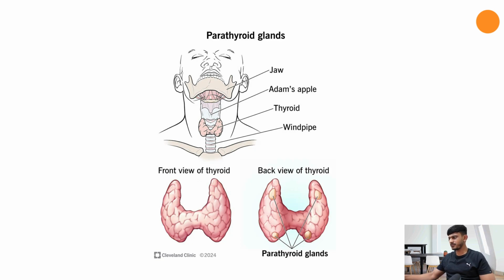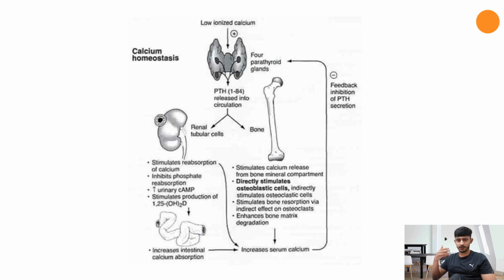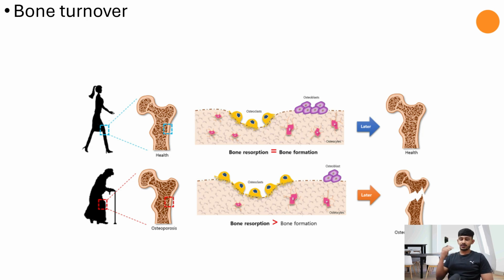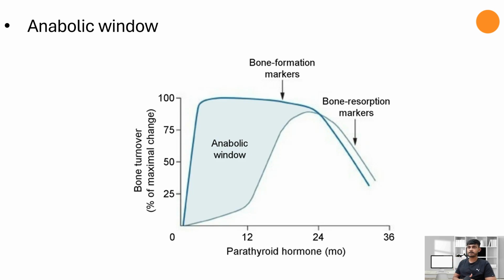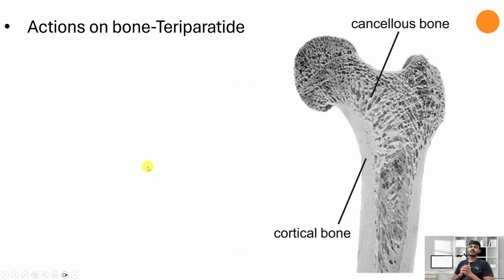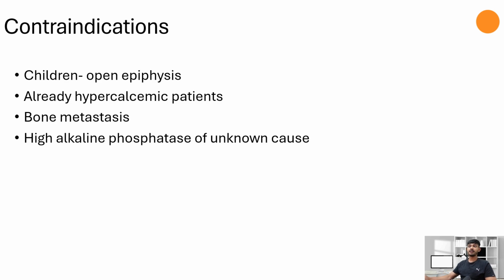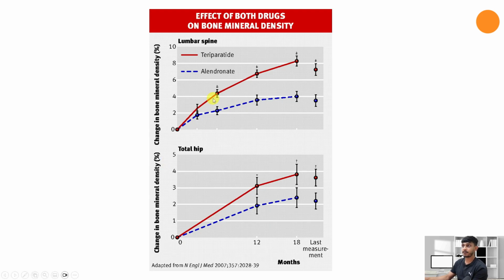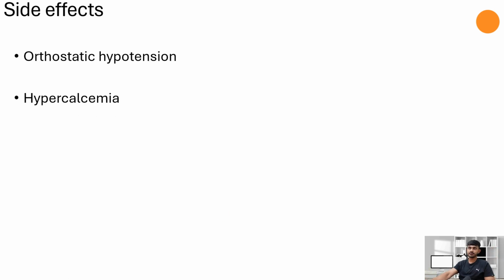Teriparatide - Everything you need to know as an orthopaedic surgeon - new dosing (latest research)